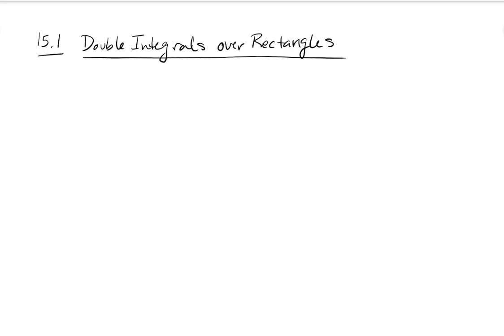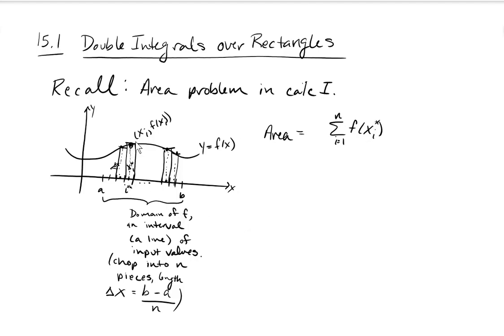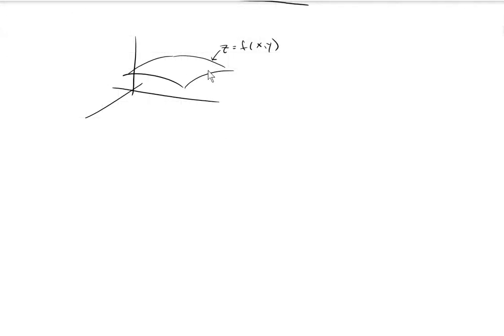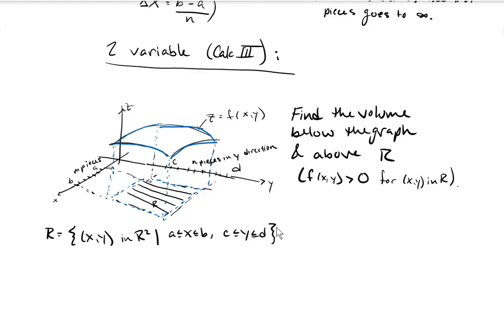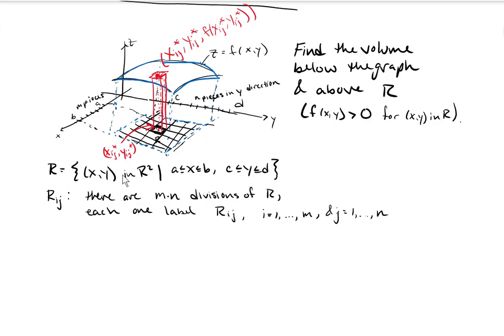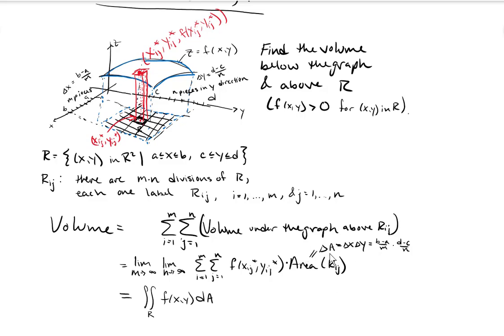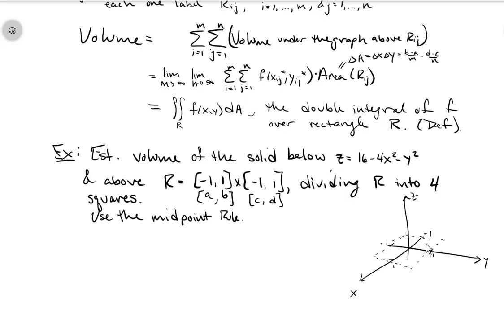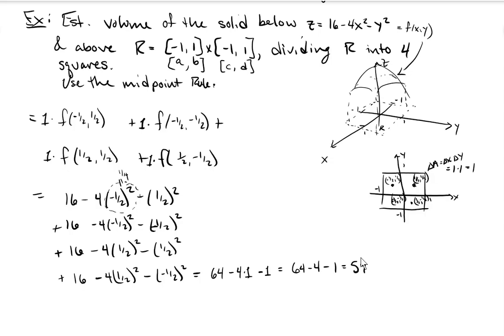15 1 Double Integrals over Rectangles part A